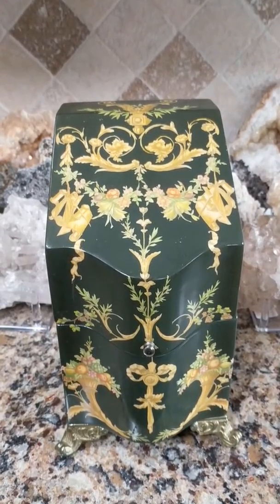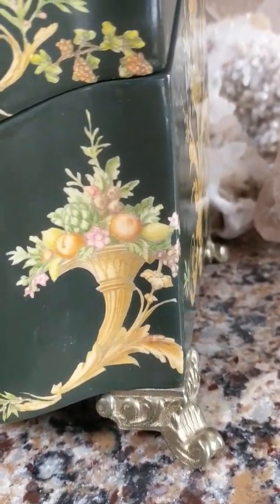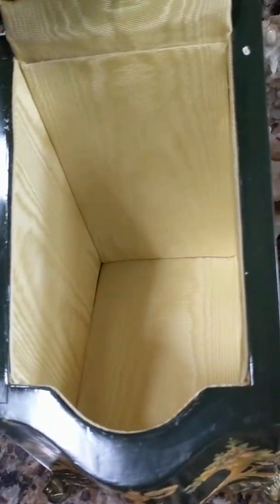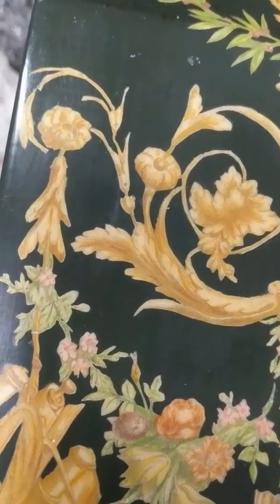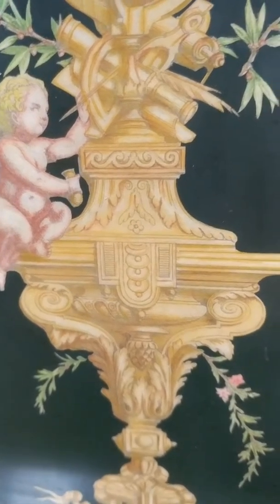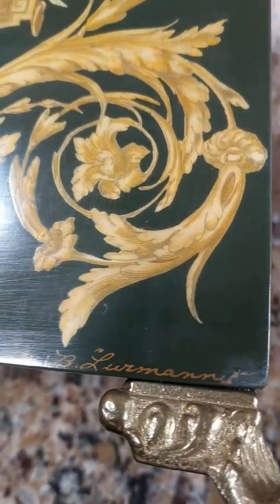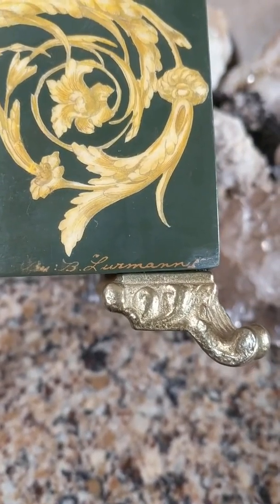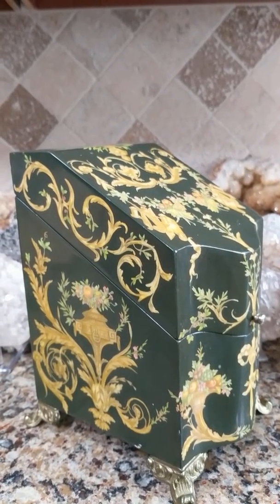Help Me Solve A Mystery...Is This Box Antique, Vintage & What Kind If Box Is It?